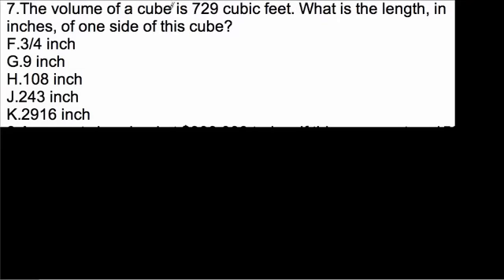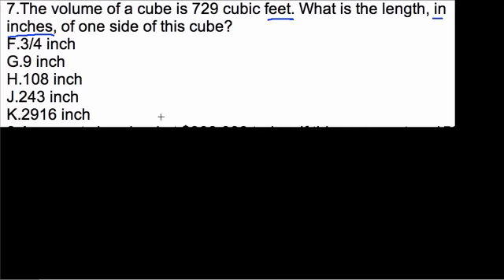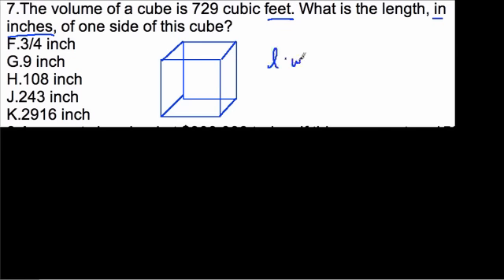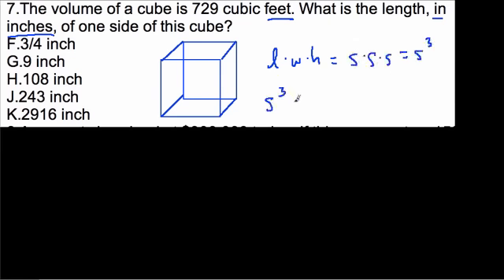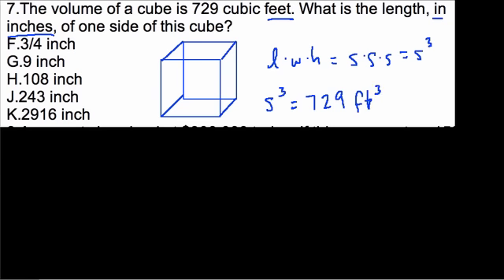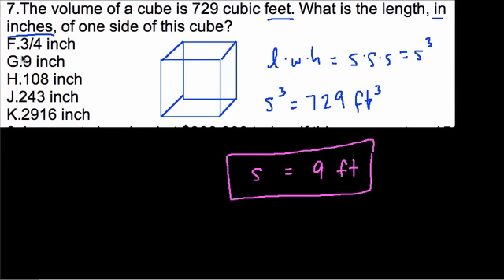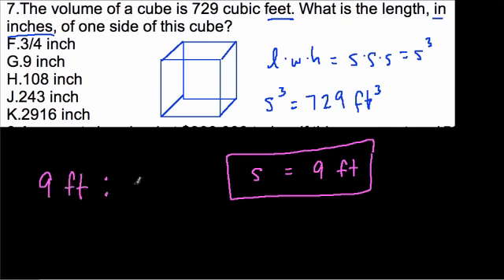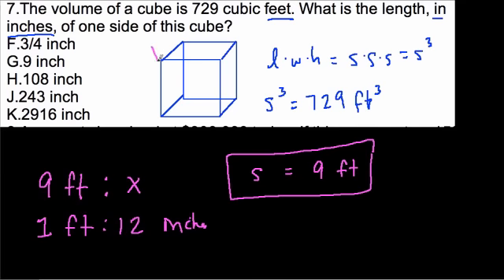SHSAT Ninth Grade - Cubic Units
converting units and looking at volume